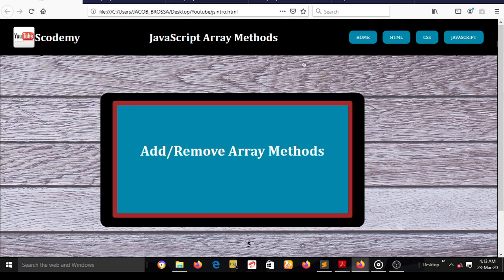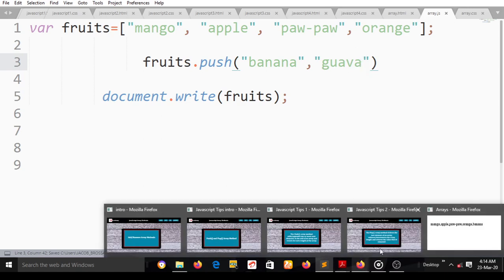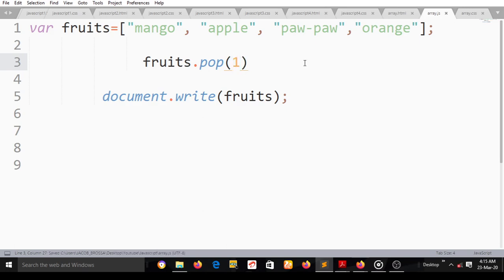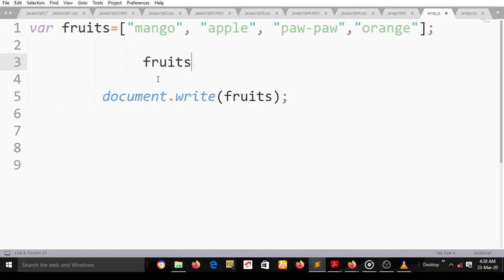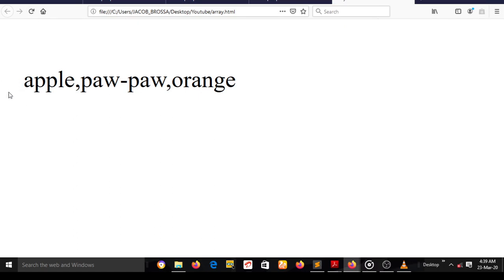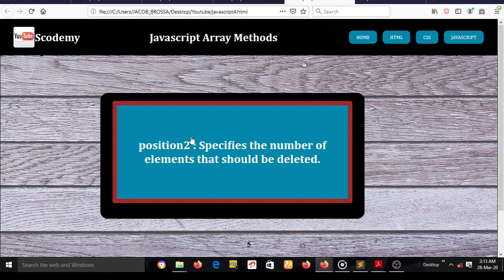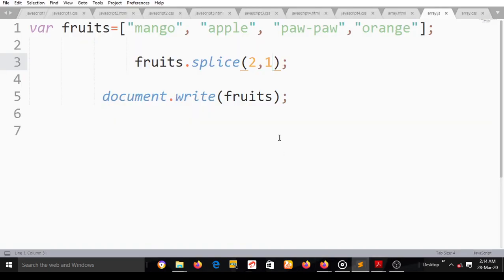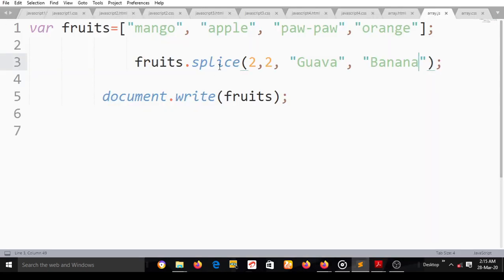Javascript Array Methods Explained (part1)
JavaScript array methods are grouped into different categories based on their function so In this JavaScript array methods tutorial, we'll start with the add/remove array methods of JavaScript array methods. We'll start with push and pop array methods, then shift and unshift array methods, the splice methods etc